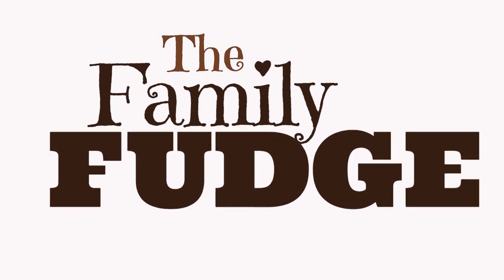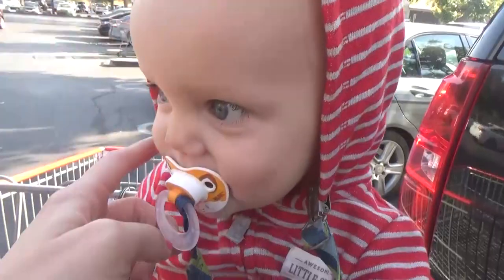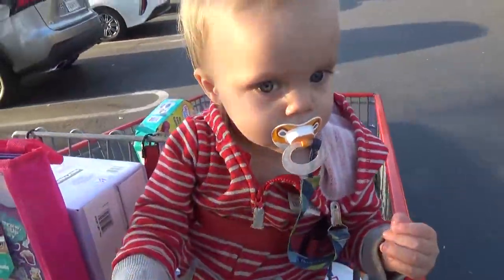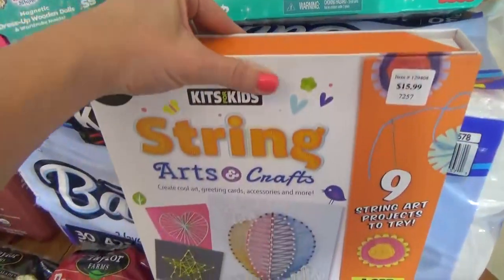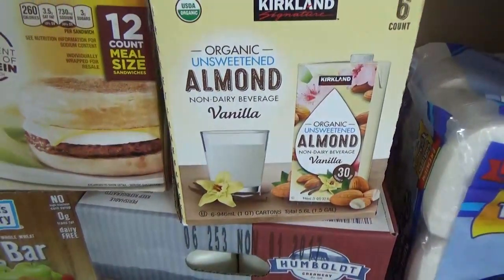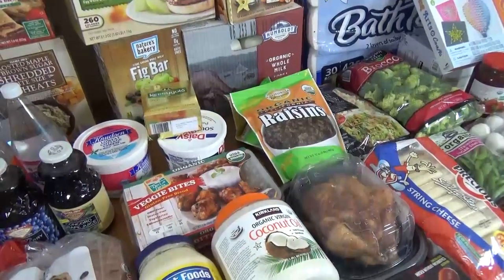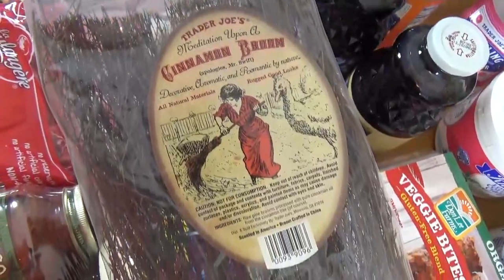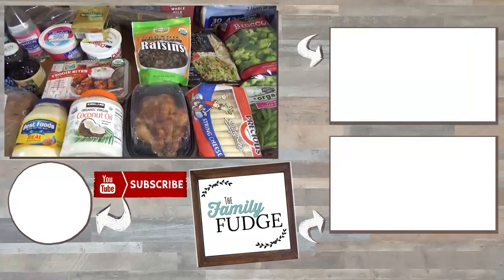HUGE Costco + Trader Joe's HAUL || SHOP with ME Vlog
In today's video Griffin and I head to Costco for another haul! Oh and I went to Trader Joe's too!